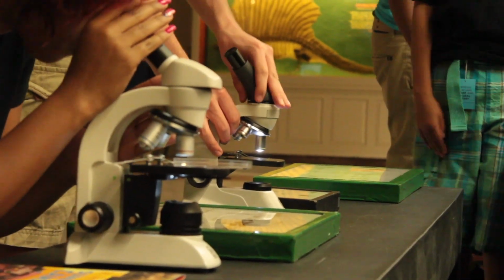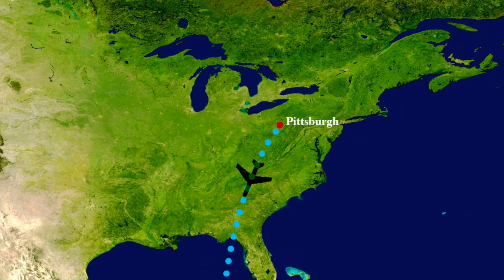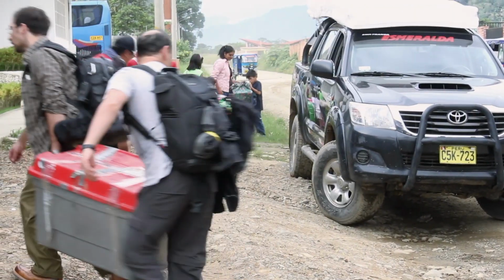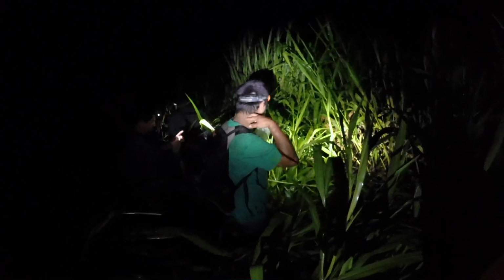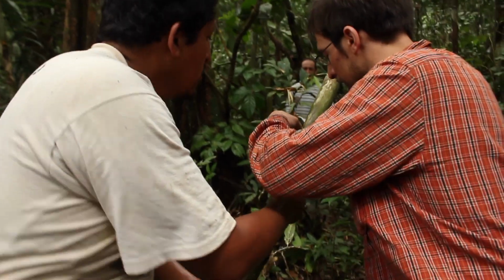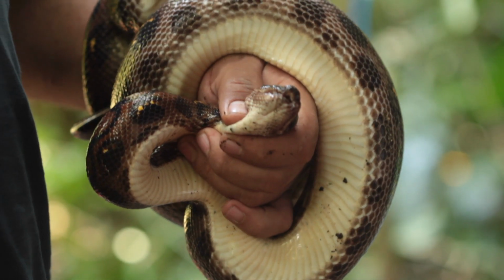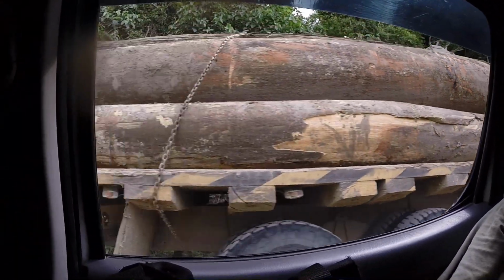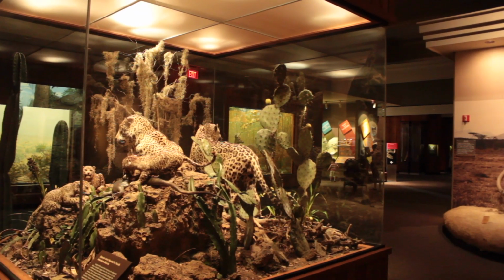The Scientist's Search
Documentary about herpetological expedition into the Peruvian Amazonia, at Alto Purús National Park.
Narration: José Padial
Directed, filmed and edited by: Maira Duarte
Music: Jared C. Balogh, Goldberg Variations by Kimiko Ishizaka, Podington Bear, Terrero de Jesús